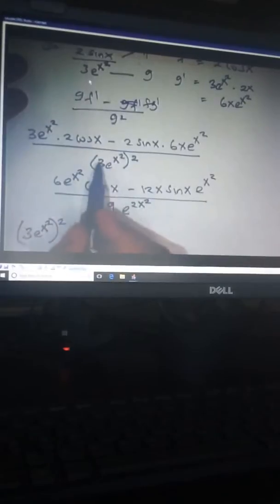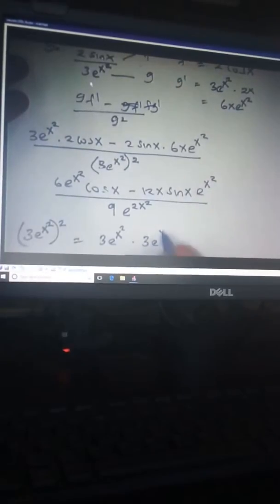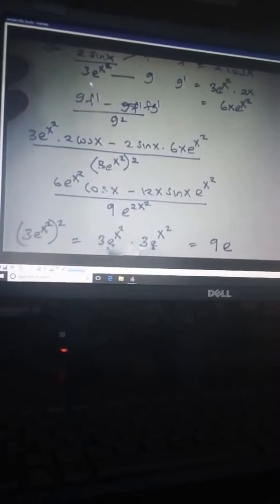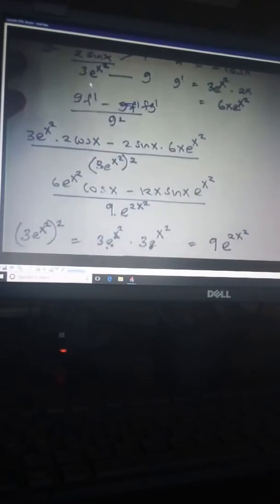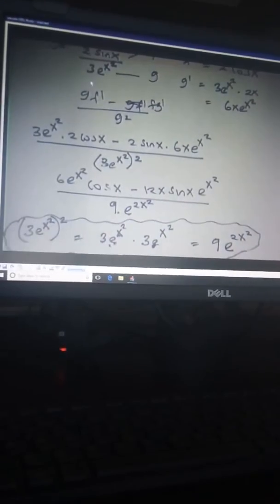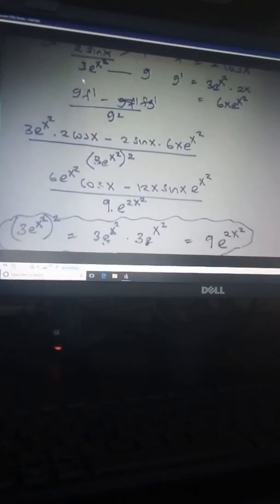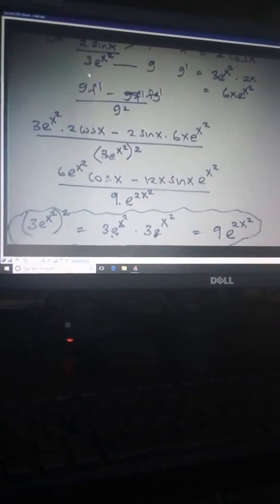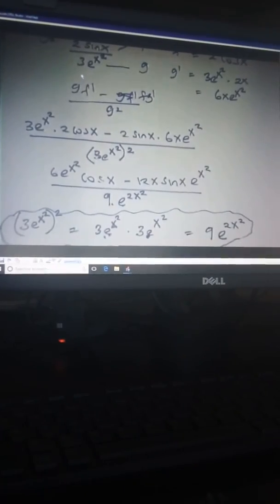MAF 11 USP .. Lecture